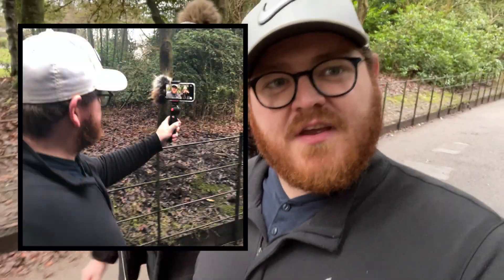Lockdown 3.0 Update - COVID TEST! | BGAH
Fourth episode of BeardyGolf at home!
Recorded during Englands Third Lockdown!

A bit of a look into how the community testing works!
And what my plans are for the next month or so!